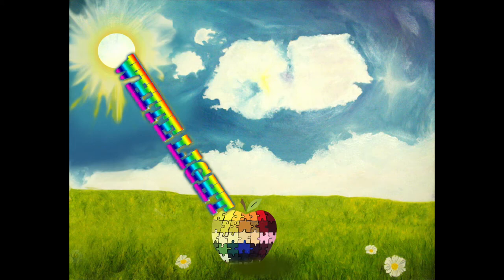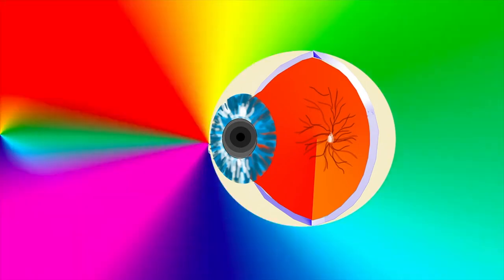Color Theory 2 Light, Sensitivity, Hue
A discussion of light, light sensitivity, rods, cones afterimage; primary, secondary and intermediate colors.